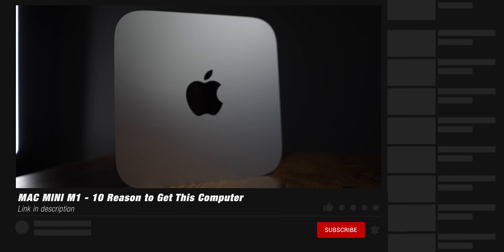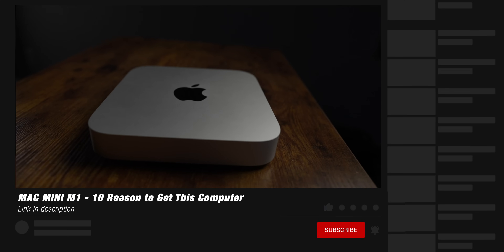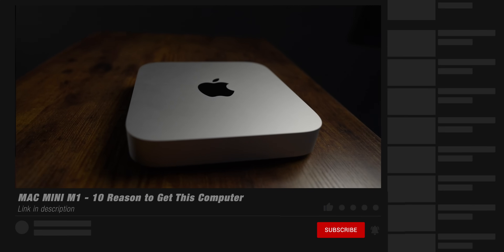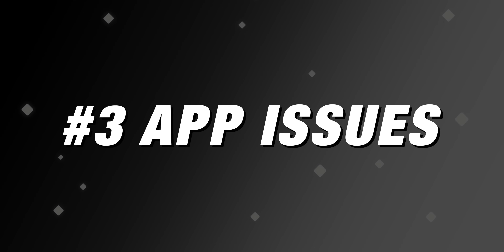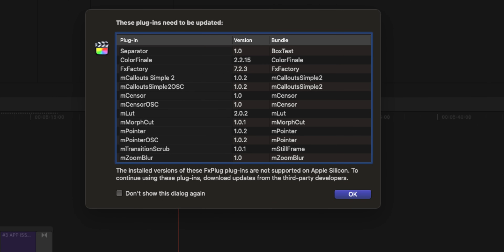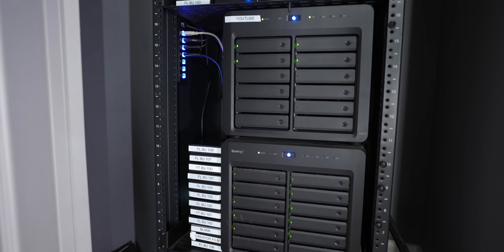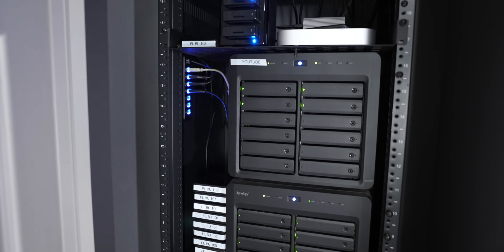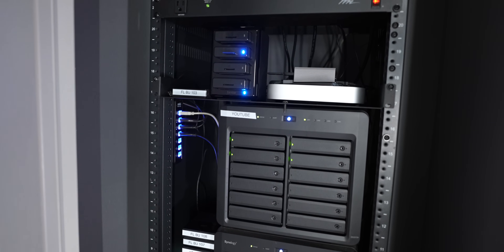Issues with the MAC MINI M1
After working with the Mac Mini M1 on multiple projects I've found a few issues with the Mac Mini M1 that you should consider before getting this machine.